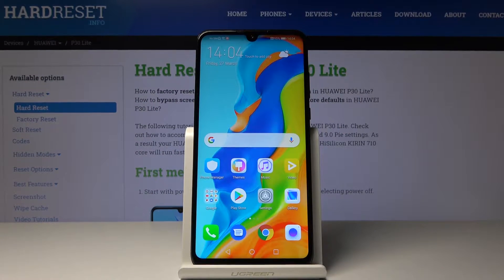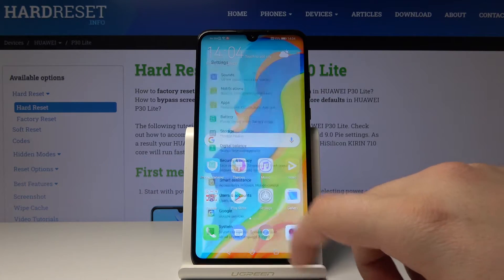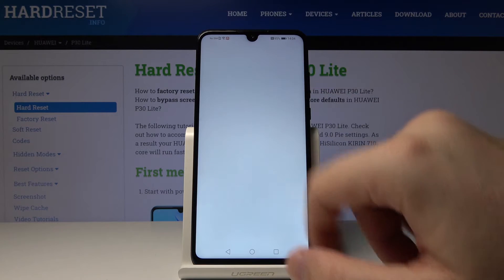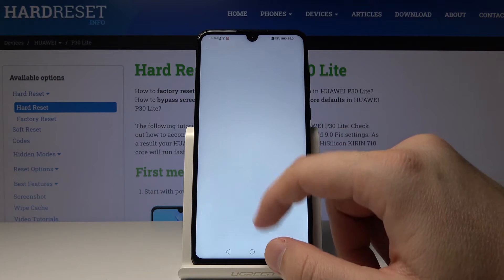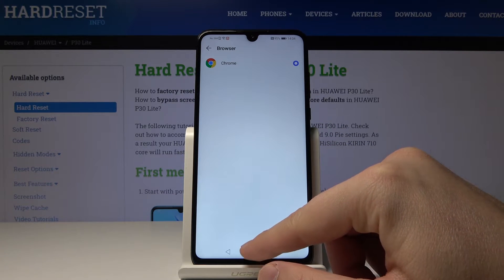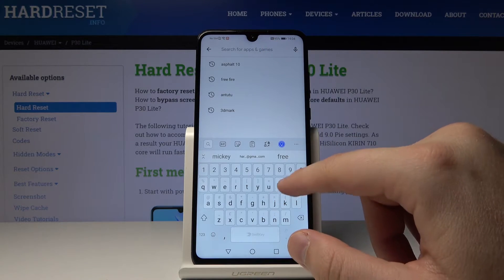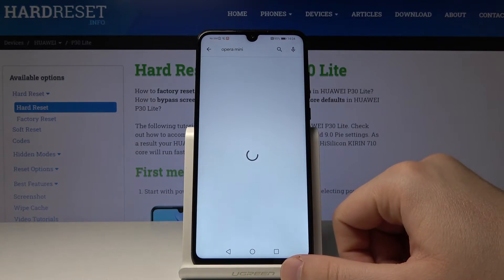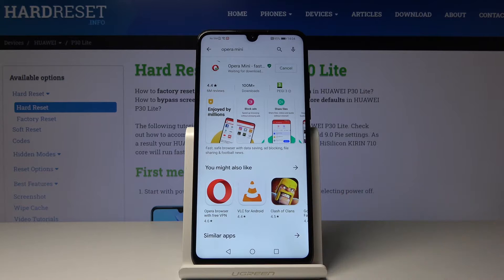How to Set Up Default Apps in Huawei P30 Lite - Customize All Applications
Follow the above video instruction and smoothly find a super-easy way to customize default app settings in your Huawei P30 Lite. If you want to change default app settings on your Huawei smartphone, then you are in a proper place. We will show you how to quickly get into the default app settings and adjust them to your own needs.

How to change default apps in Huawei P30 Lite? How to set
default apps in Huawei P30 Lite? How to personalize default apps in Huawei P30 Lite? How to customize default apps in Huawei P30 Lite? How to How to change dialer in Huawei P30 Lite? How to choose default apps in Huawei P30 Lite? How to change opening apps in Huawei P30 Lite? How to add default app in Huawei P30 Lite?